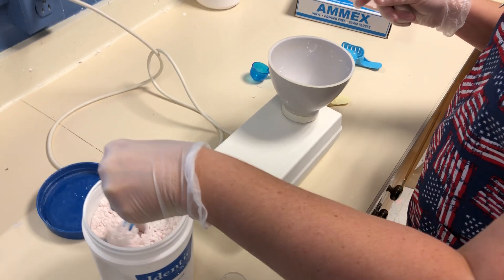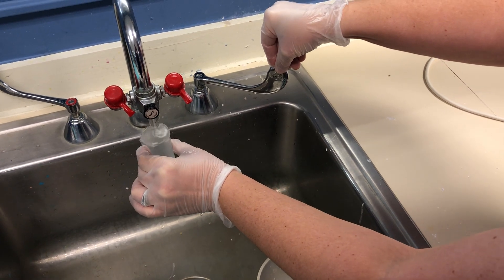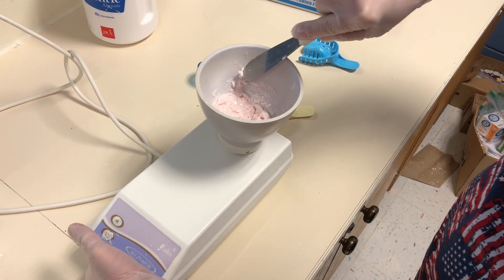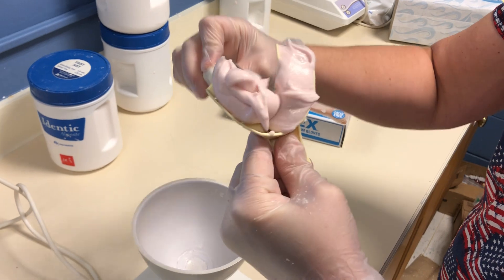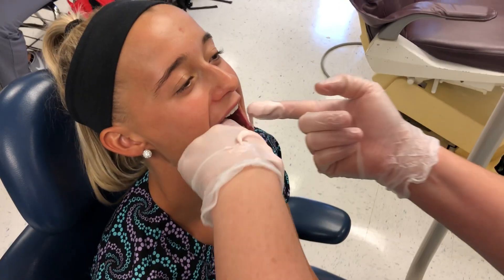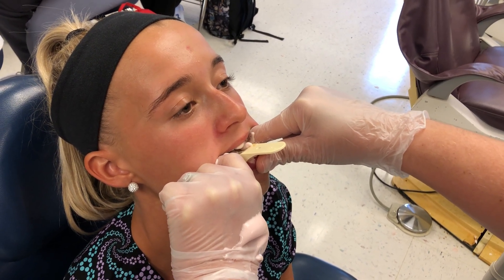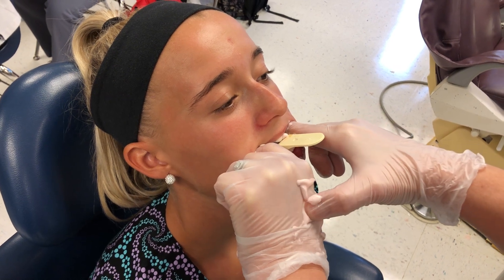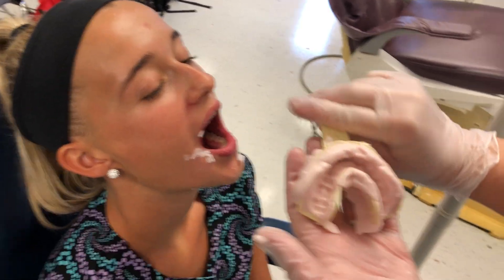Taking an Alginate Impression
How to mix alginate and take an impression